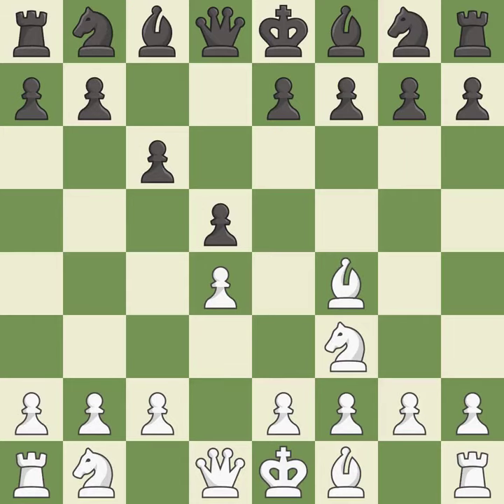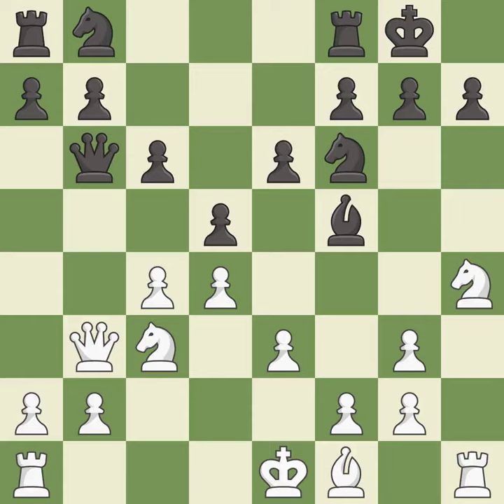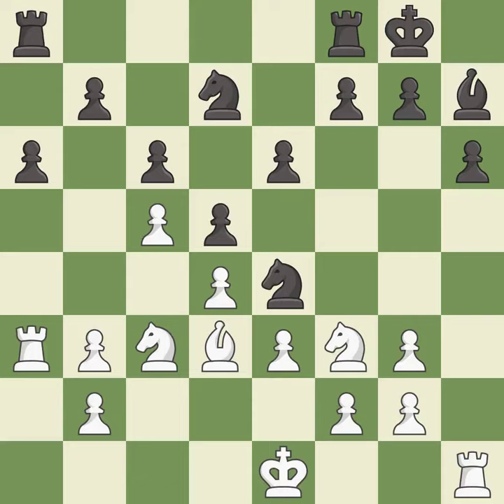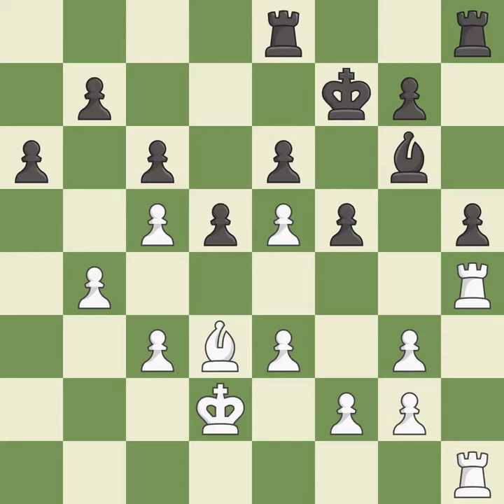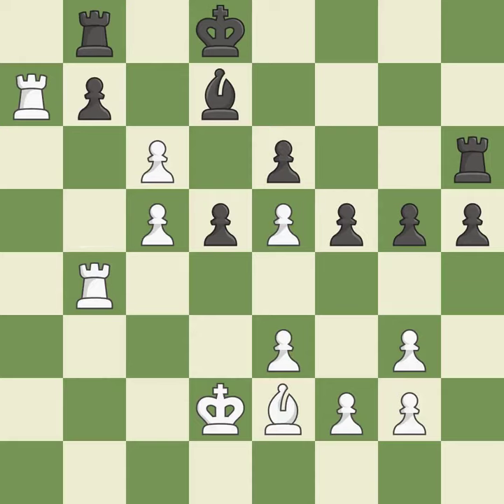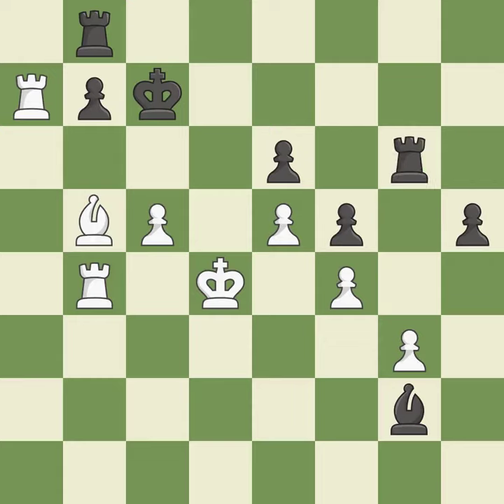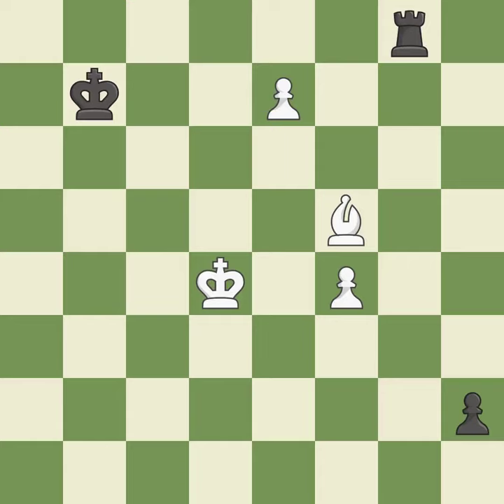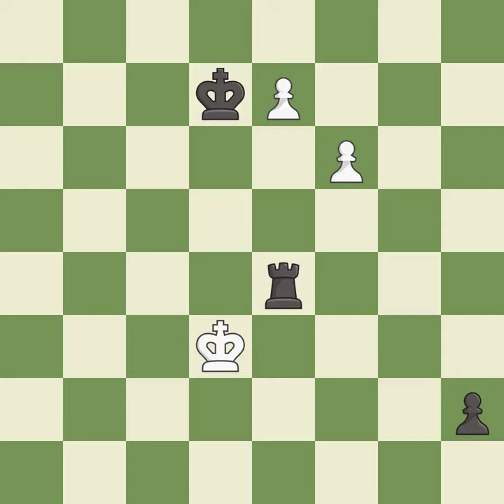White Vallejo Pons Francisco (ESP), Black Li Shilong (CHN),Queen's Pawn Opening: Zukertort Variatio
White Vallejo Pons Francisco (ESP), Black Li Shilong (CHN),Queen's Pawn Opening: Zukertort Variation, 2...c6, Event Cup World FIDE, Site Khanty Mansyisk (Russia), Date 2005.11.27, Round 1, White Vallejo Pons Francisco (ESP), Black Li Shilong (CHN), Result 0-1, ECO D02, WhiteElo 2674, BlackElo 2510, Remark